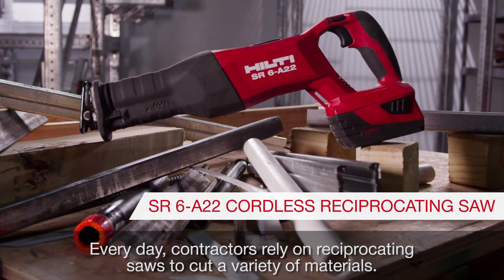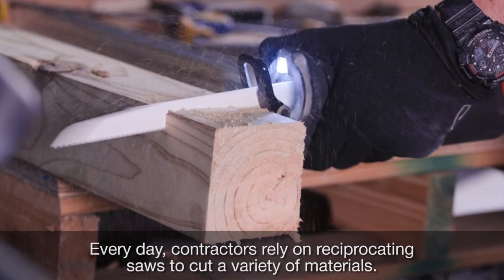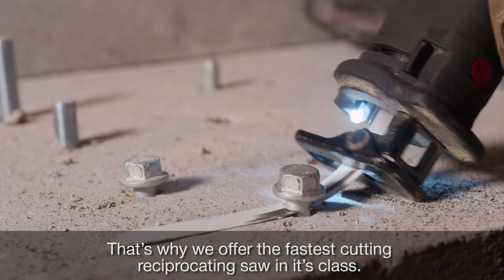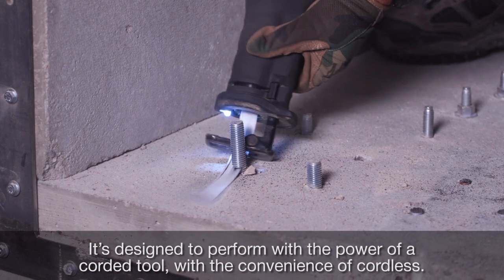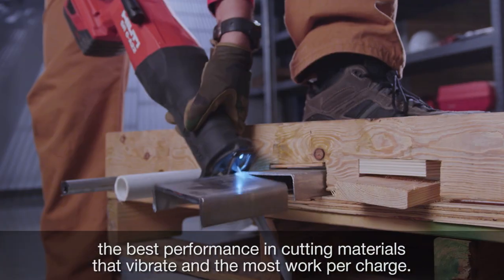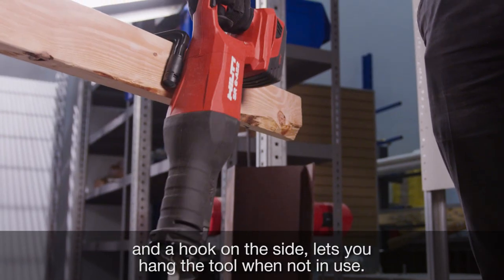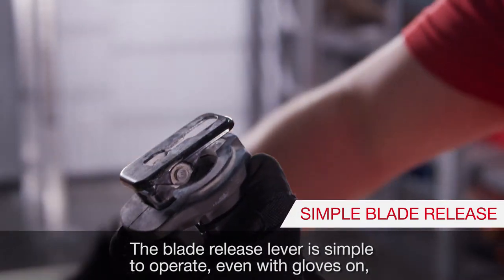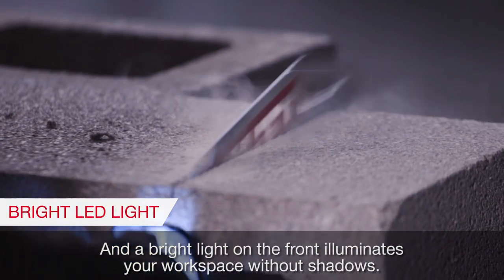INTRODUCING Hilti SR 6-A22 Reciprocating Saw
We designed the new SR 6-A22 with comfort, reliability and efficiency at mine, making it one of the fastest cutting recip saws in it's class.